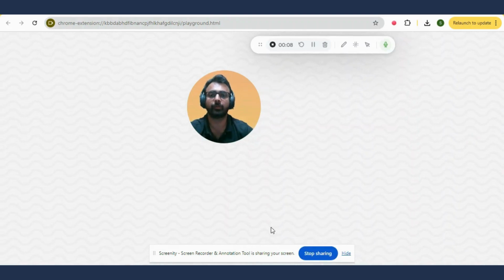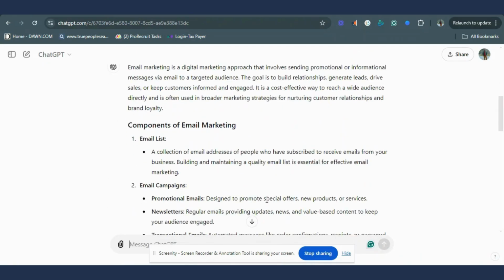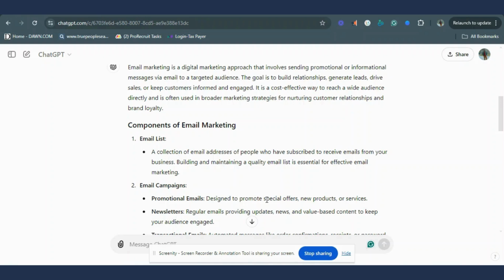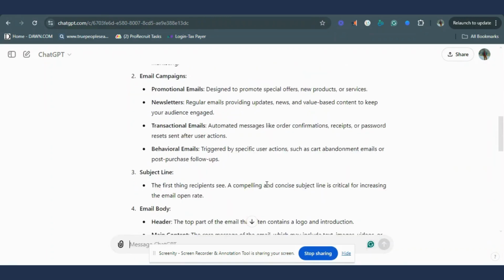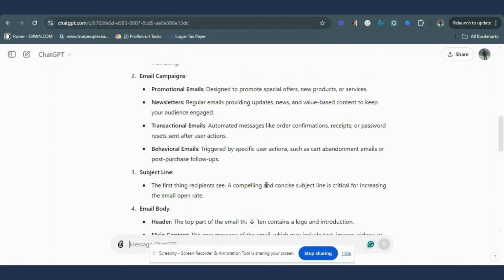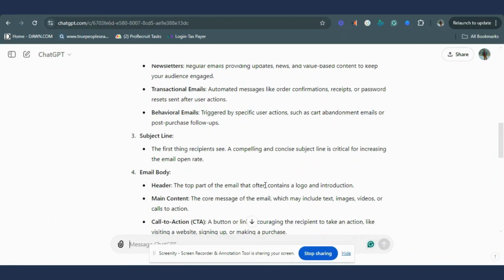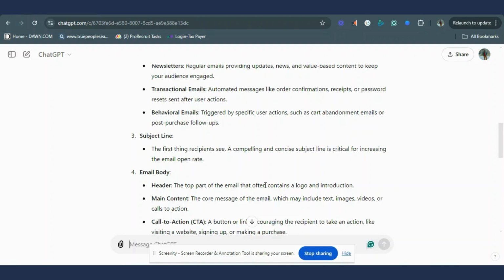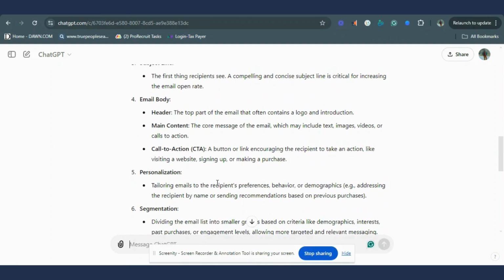Mastering the Basics: Introduction to Email Marketing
Learn the basics of email marketing in this beginner-friendly tutorial!
In this video, we break down what email marketing is, why it’s one of the most cost-effective digital marketing strategies, and the key components required to run successful campaigns.

You'll learn about:
✔️ What email marketing is
✔️ Building an effective email list
✔️ Types of email campaigns
✔️ Writing powerful subject lines
✔️ Structuring email content
✔️ Call-to-action (CTA) best practices
✔️ Personalization & segmentation
✔️ Email automation & workflows

Whether you're a student, marketer, freelancer, or business owner, this video will help you understand the foundation of growing your business through email marketing.

👉 Follow ProRecruit for recruitment, staffing & digital solutions.

Timestamps
00:00 – 00:18 Introduction to Email Marketing
00:18 – 00:40 What is Email Marketing?
00:40 – 01:00 Why Email Marketing is Cost-Effective
01:00 – 01:12 Components of Email Marketing
01:12 – 01:30 Understanding the Email List
01:30 – 01:48 Types of Email Campaigns (Newsletter, Promotional, Behavioral)
01:48 – 02:00 Importance of a Strong Subject Line
02:00 – 02:20 Structure of the Email Body
02:20 – 02:32 Adding Call-to-Action Buttons
02:32 – 02:50 Personalization & Segmentation
02:50 – 03:04 Email Automation Explained